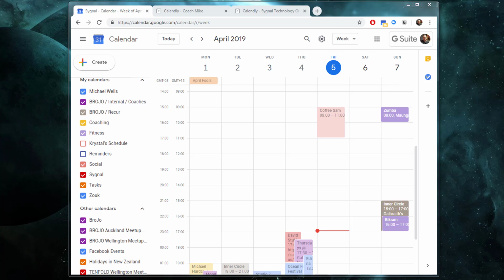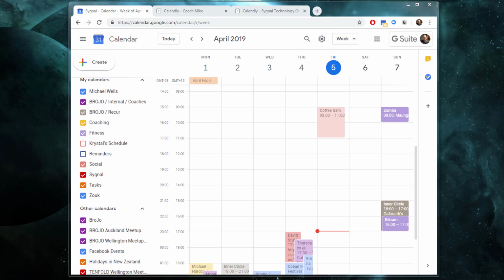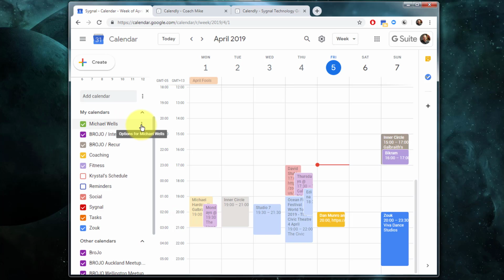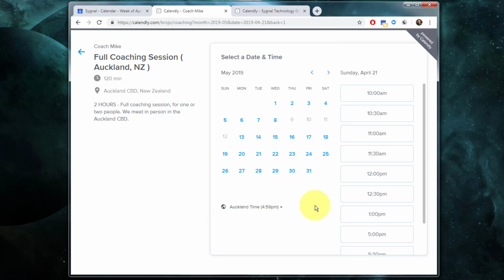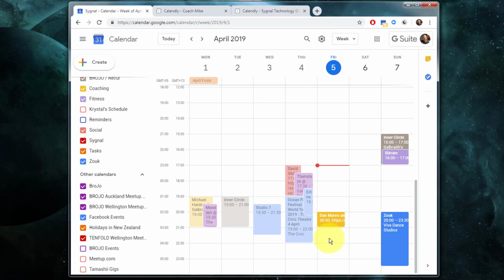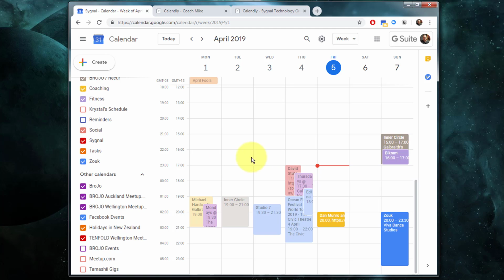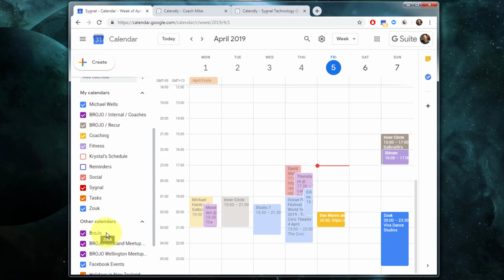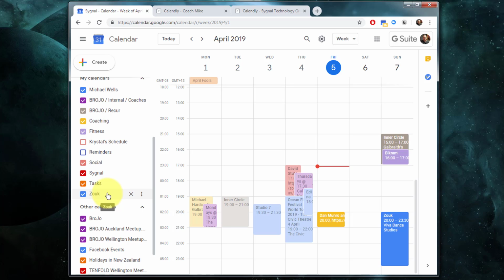Business Tools - Google Calendar & why it's great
In my book, there's no better schedule-management software available than the entirely FREE Google Calendar.  Here's why.